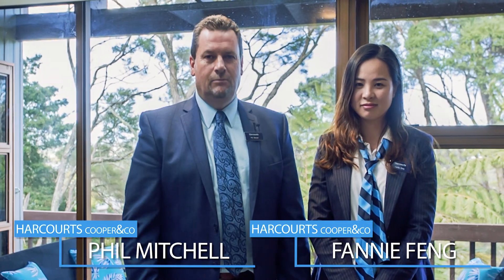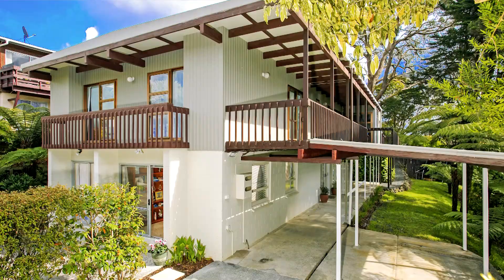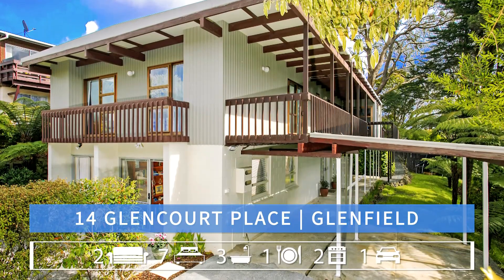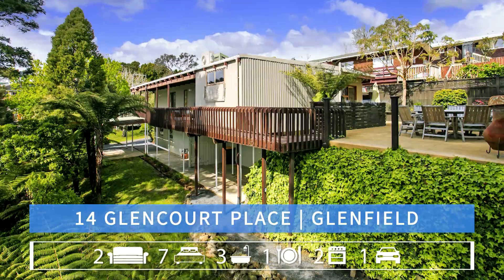14 Glencourt Place, Glenfield | Phil Mitchell and Fannie Feng